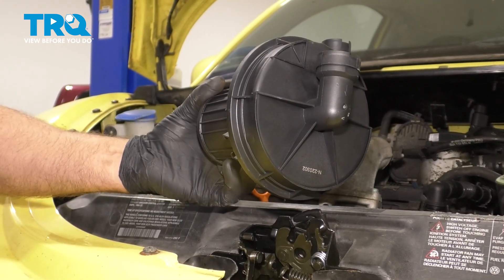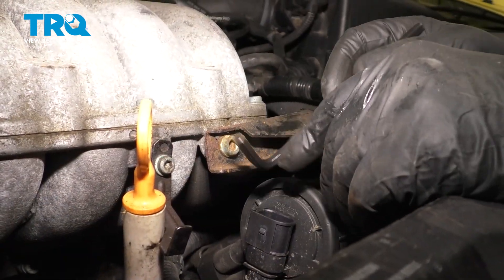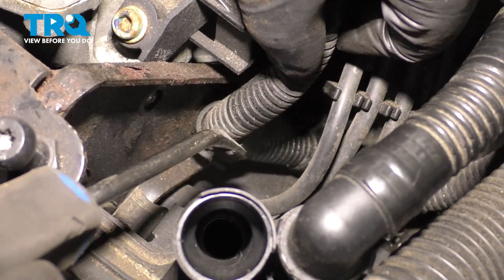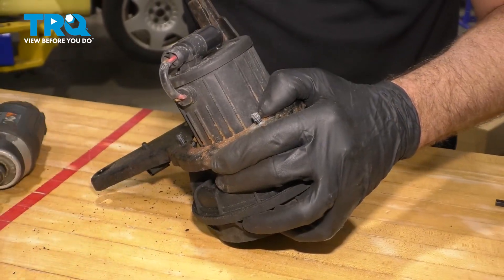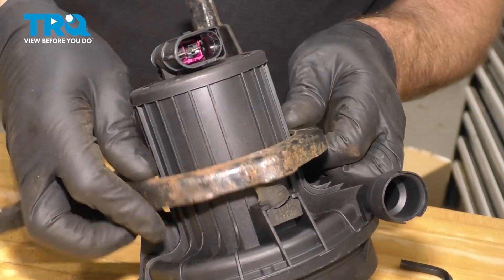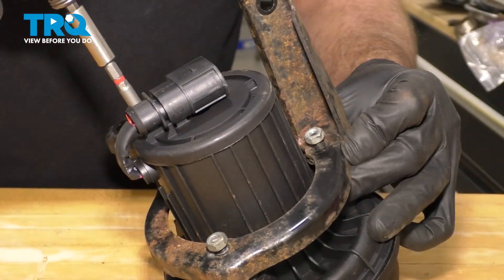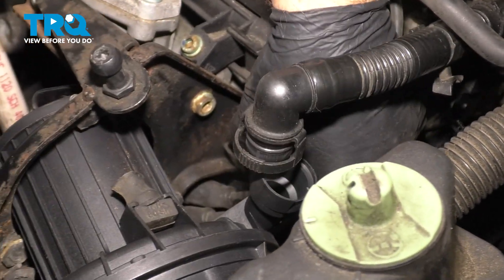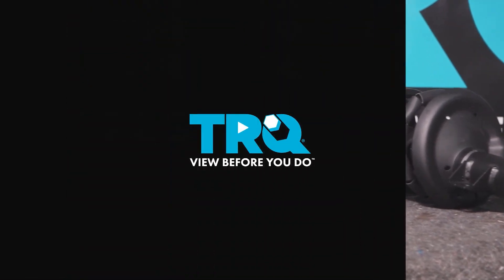How to Replace Electric Air Pump 1998-2010 Volkswagen Beetle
This video shows you how to install an electric air pump on your 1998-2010 Volkswagen Beetle.

1998 Volkswagen Beetle
1999 Volkswagen Beetle
2000 Volkswagen Beetle
2001 Volkswagen Beetle
2002 Volkswagen Beetle
2003 Volkswagen Beetle
2004 Volkswagen Beetle
2005 Volkswagen Beetle
2006 Volkswagen Beetle
2007 Volkswagen Beetle
2008 Volkswagen Beetle
2009 Volkswagen Beetle
2010 Volkswagen Beetle

• Safety Glasses
• 6mm Hex Socket